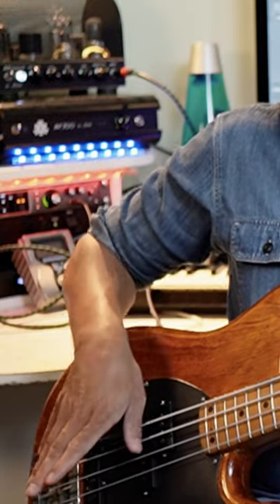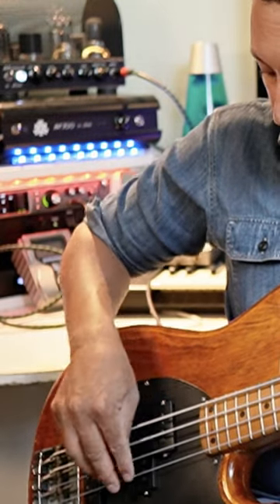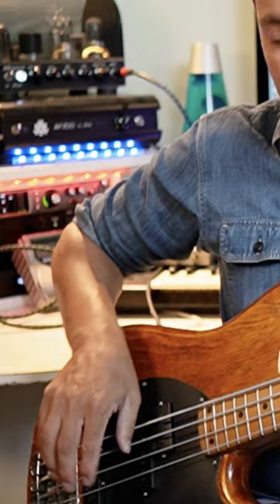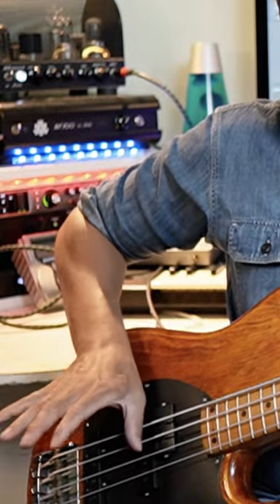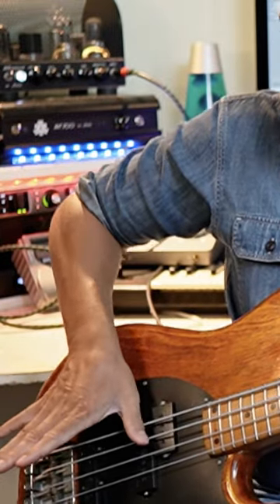Floating thumb muting bass technique